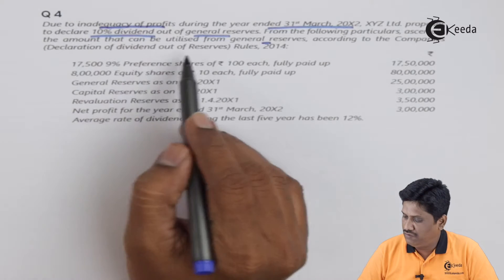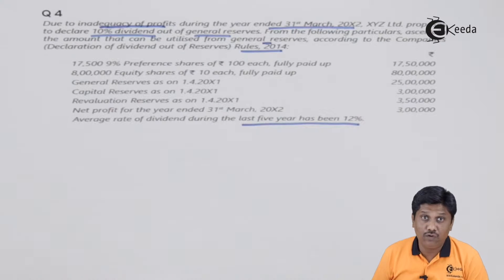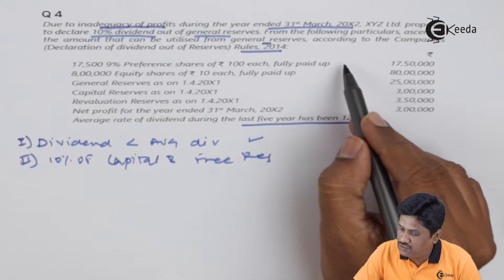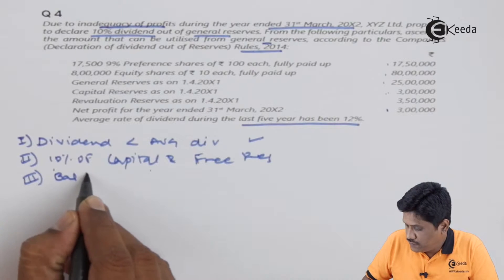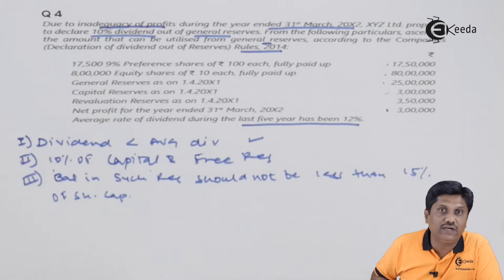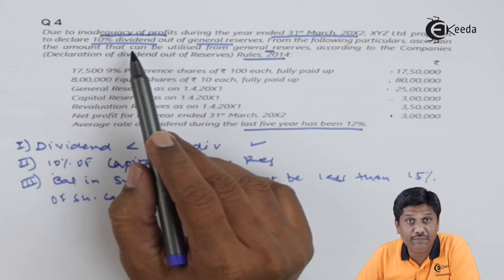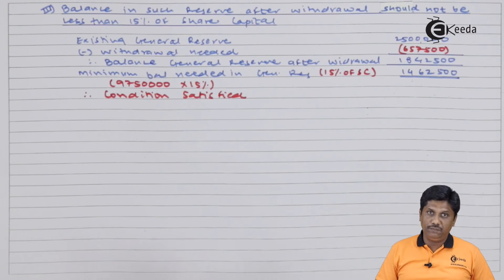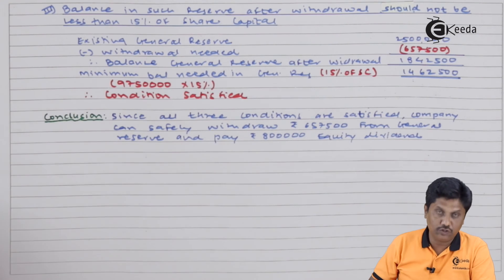Company Final Account Problem 4 - Company Final Accounts - CA IPCC Accounts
Company Final Account Problem No 04 Video Lecture from Company Final Accounts Chapter of CA IPCC Accounts Subject for all Commerce Students.

Company Final Accounts
Company Final Accounts Video Lectures
Company Final Accounts Tutorials
CA IPCC

Happy Learning : )